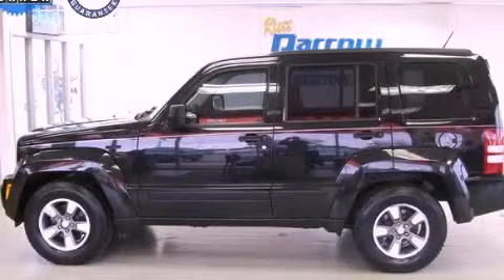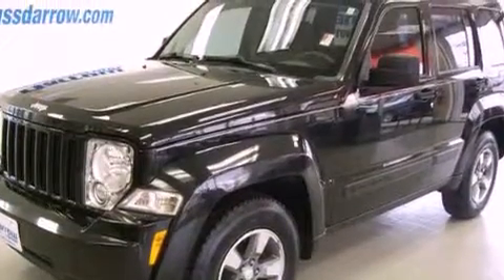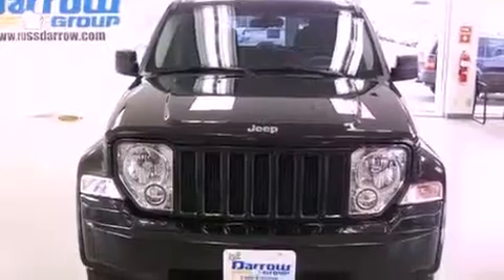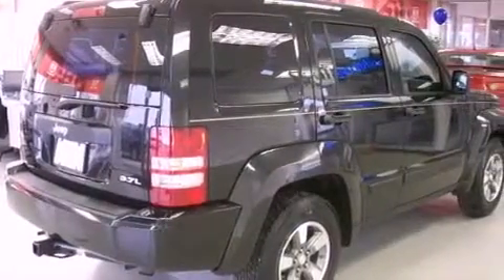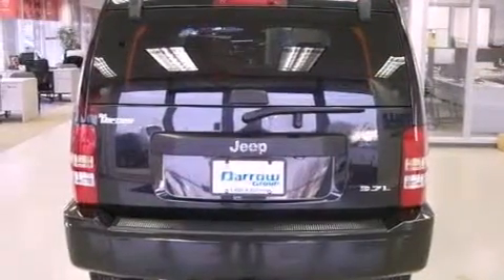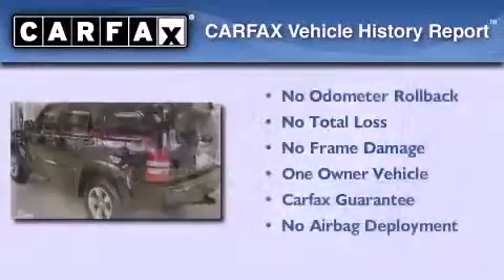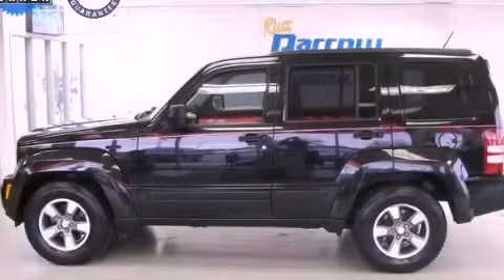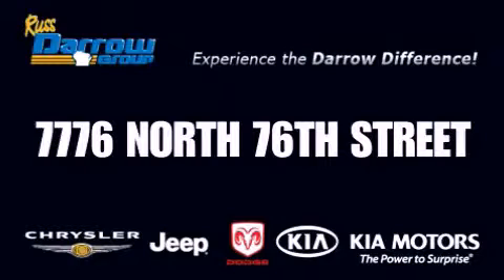Used 2008 Jeep Liberty Milwaukee WI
Year : 2008

 Make : Jeep

 Model : Liberty

 Engine : 3.70

 Trans . : 6-Speed Manual

 Exterior : Brilliant Black Crystal Pearlcoat

 Miles : 49,745

 Stock : J11106A

 7676 N. 76th St.